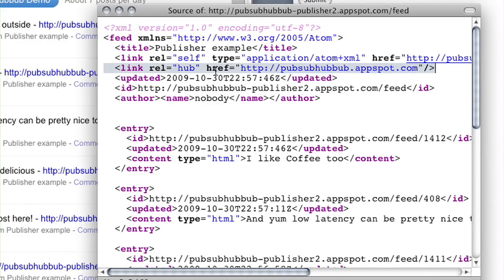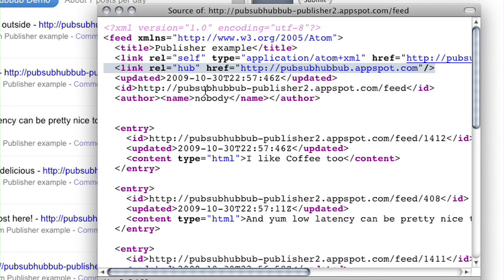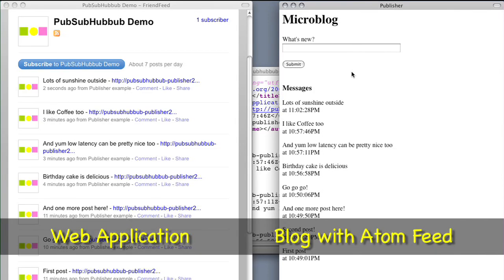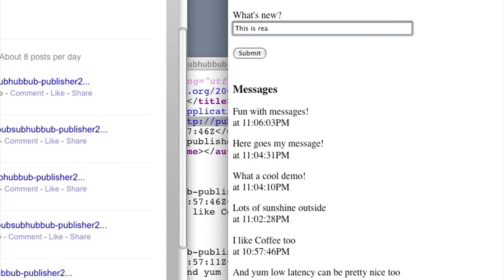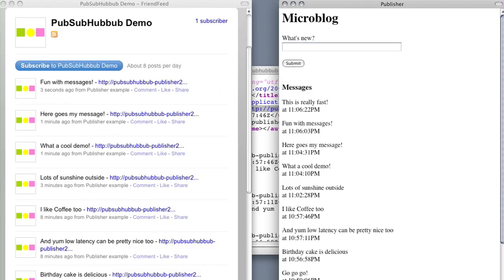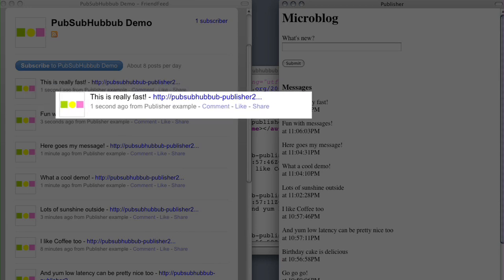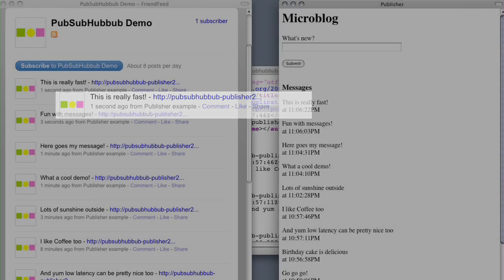What is PubSubHubbub?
An overview of PubSubHubbub, a simple, open, web-hook-based pubsub protocol & open source reference implementation. Brett Slatkin and Brad Fitzpatrick demonstrate what PubSubHubbub is and how it works.